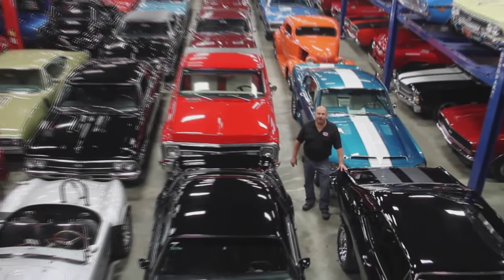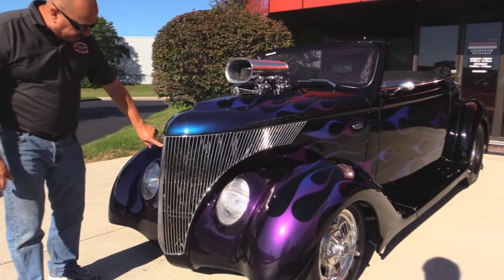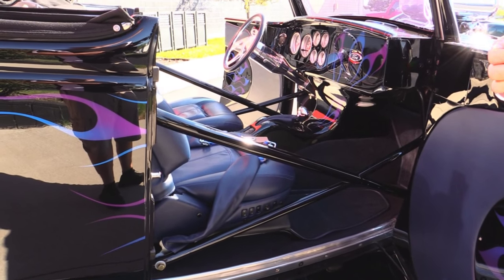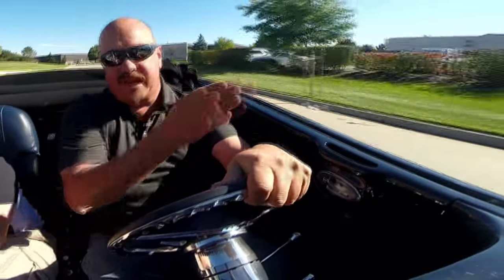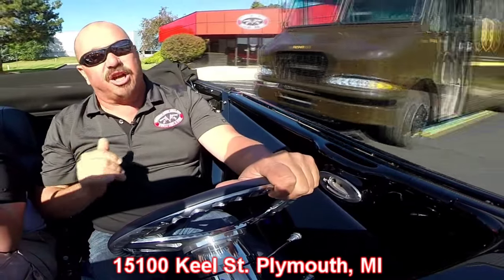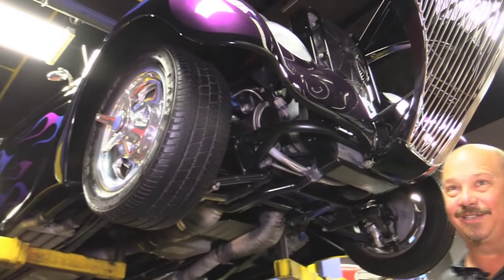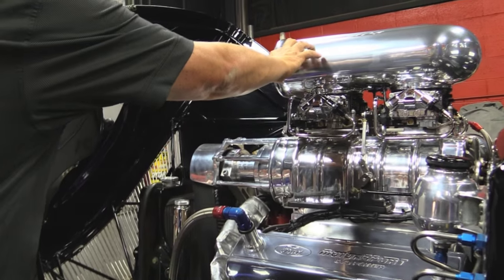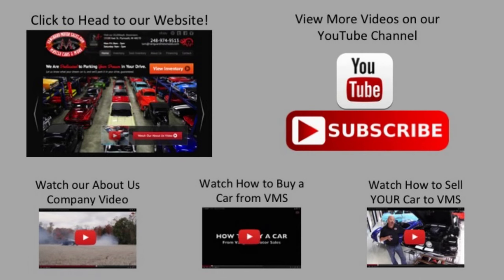1936 Ford Cabriolet Custom Street Rod For Sale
1936 Ford Cabriolet Street Rod

VIN T02185B

The previous owner built this car himself over 12 years ago, including the interior and chassis. He did all the fab work. He purchased the car completely stock in 1995 out of Portsmouth, NH. An album full of receipts is included in the sale!

Mechanics
Professionally Built Ford Motorsports Crate 460ci Engine
Stroke is 4.25 to Total 514ci
Line Honed 4 Bolt Main with No Freeze Plugs
BDS Blower 871, Pushing 15lbs of Boost
Dual 910 Carbs
Manual Valve Body C6 Transmission
Manual Steering
Manual 4 Wheel Disc Brakes
Aluminum Valve Covers
Mallory Ignition
Cobra Jet Heads
Side Exit Exhaust
Custom Headers
4 Flowmaster Mufflers
40 Spline Axel Rear End with a 3.50:1 Gears
Custom Radiator Underneath
Trans Cooler with Electric Fan
Coil Over Shocks Up Front
28 Gallon Fuel Tank

Body
All Steel!
Professional Custom Paint
Reworked Front Fenders with Mercedes E-Class Headlights
Custom Made Tilt Forward Hood
Custom Chrome Grille
Reworked Rear Fenders with One Off Tail Lights
Stock Top Folds Down
Shaved Door Handles
Very Nice Fit and Finish
Door Lips and Jambs are Clean and Solid
Highly Detailed and Solid Undercarriage
Custom Tubular Frame
Floorboards are in Great Shape
15” Custom Wheels
BF Goodrich Front Tires – 205/50/15
Mickey Thompson Rear Tires – 33x21.5x15

Interior
Full Custom Interior
1978 Thunderbird Seats
Custom Molded Dash
AutoMeter Gauges
Roll Cage
Racing Harness Seatbelts
Power Windows
Heat and Defrost
Aluminum Steering Wheel
Custom Leather Trunk